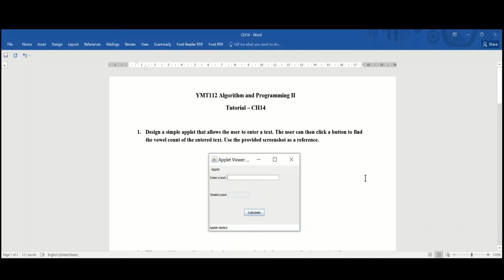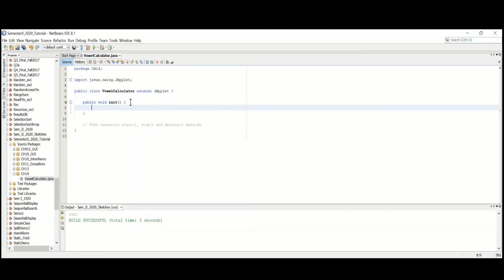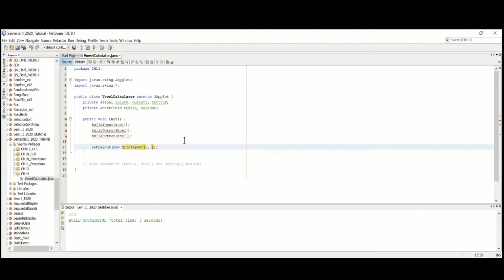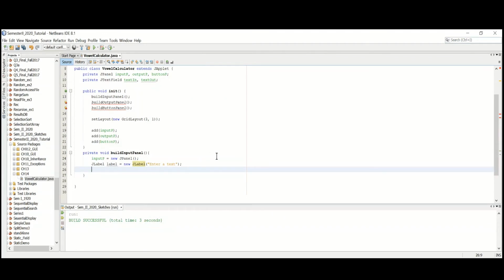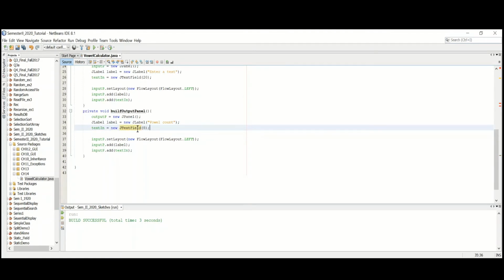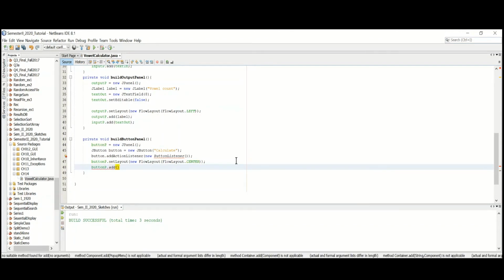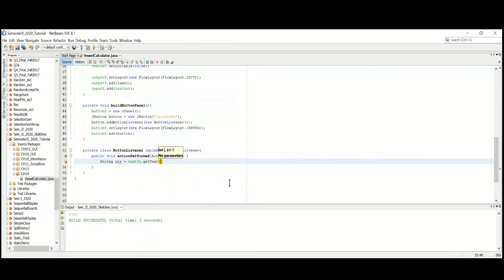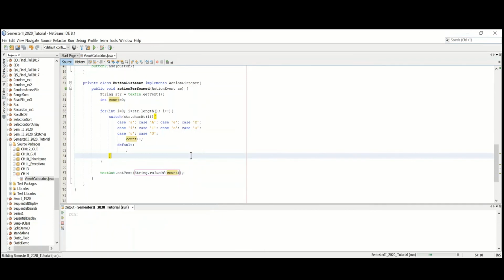YMT112 CH14 Applets P1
Algorithm and Programming II: Java - Applets P1